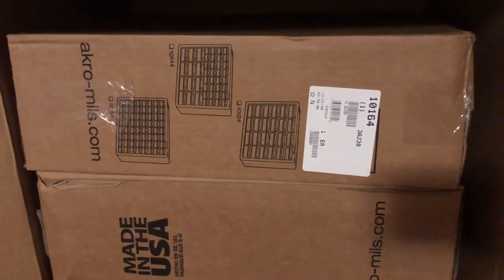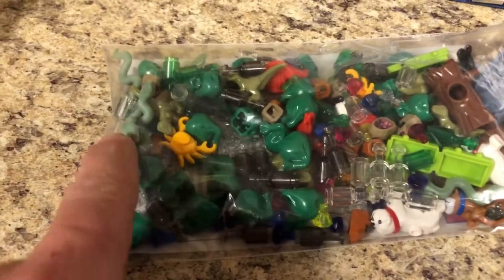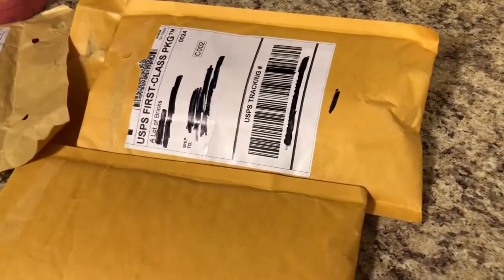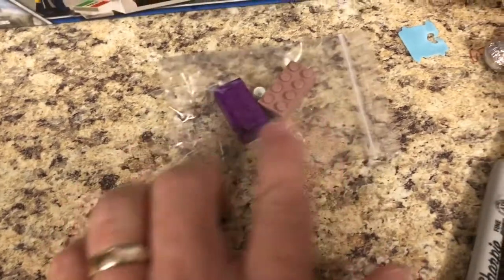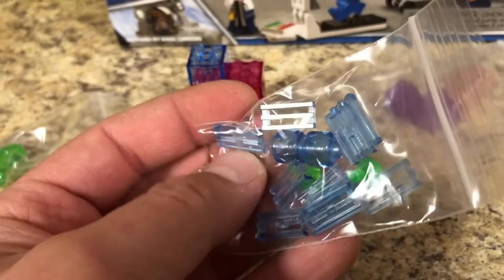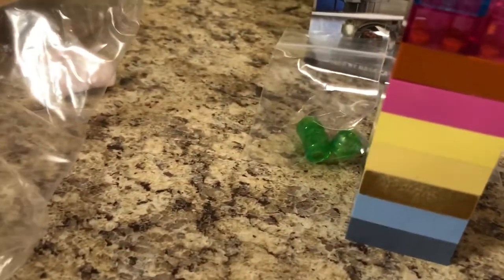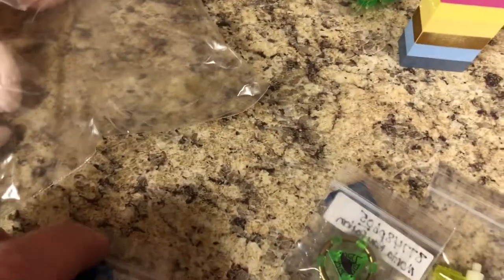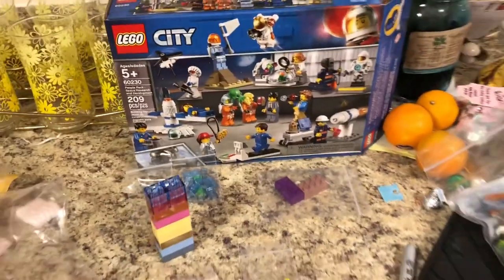LEGO Haul: Drawers and Bricks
Hey! It’s been a while, had a busy week+ for the holidays so uploading has been slow. Figured I’d come back with a bang with three BrickLink orders, a LEGO Bricks and Pieces order, and an Amazon order in this haul!